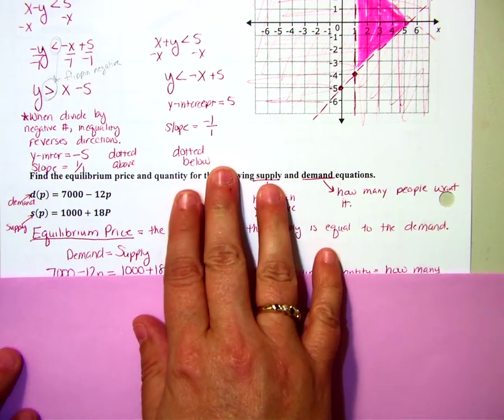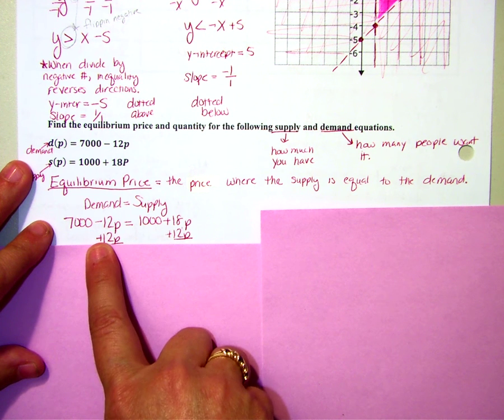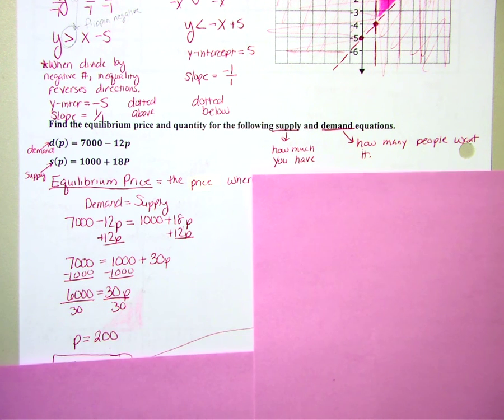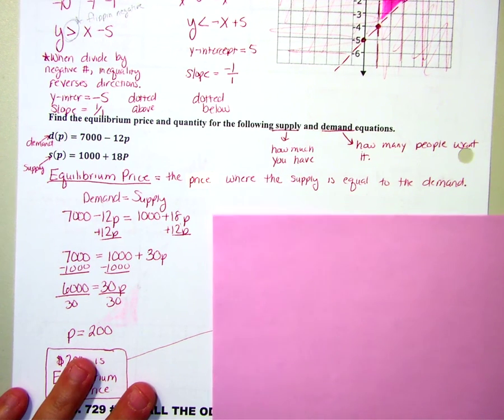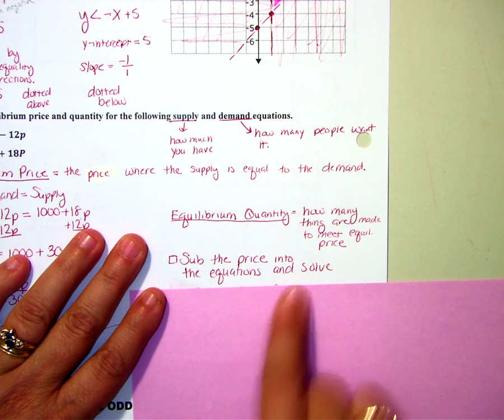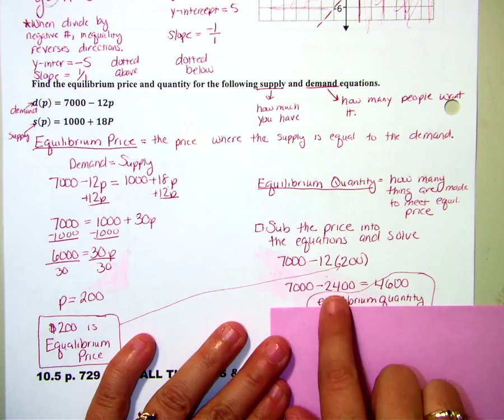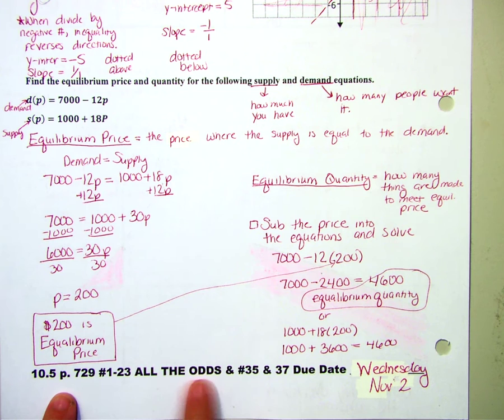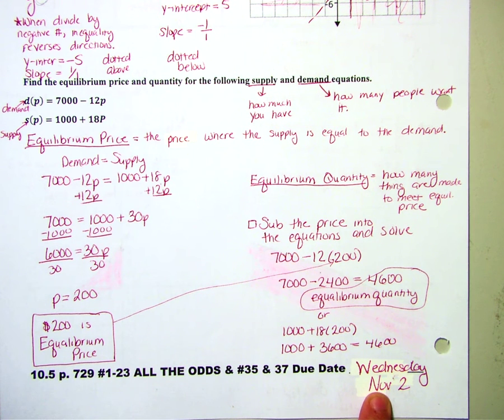10 5 Notes Part 2